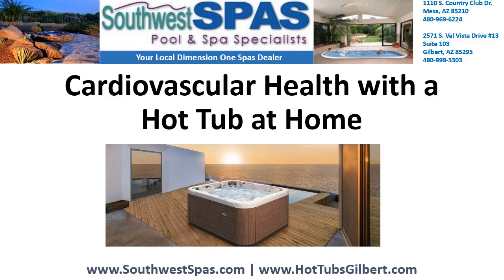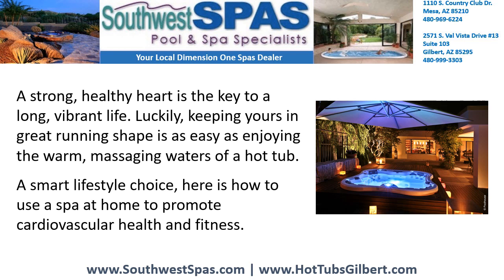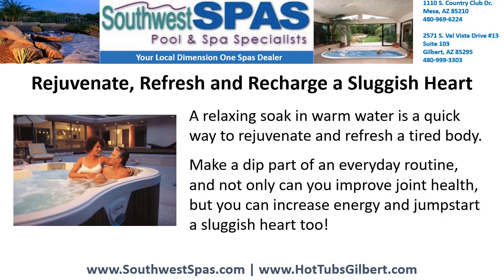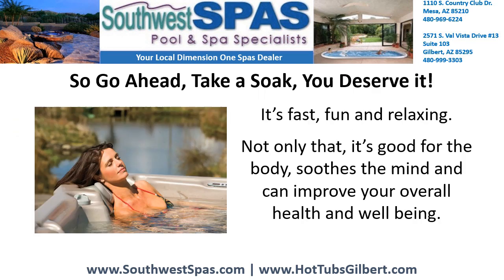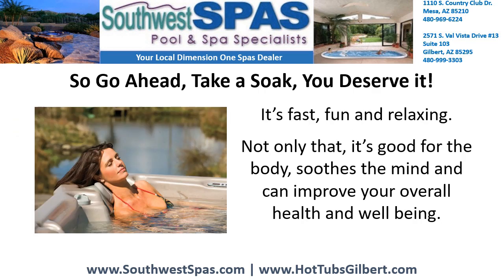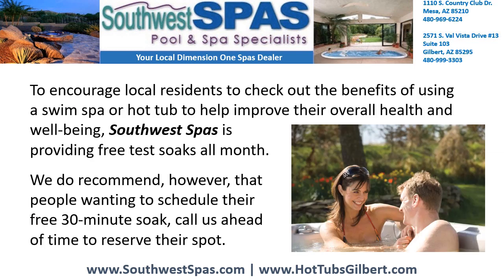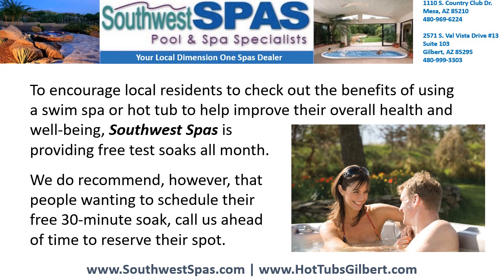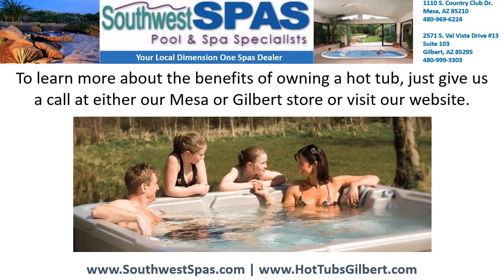Hot Tubs Sale Gilbert, Chandler - Dimension One Portable Spas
Hot Tubs Sale Gilbert, Chandler - Dimension One Portable Spas ☎ or | Cardiovascular Health with a Hot Tub at Home | From Quality and Design to Innovation and Power, Every Aspect of Your Hot Tub Experience has been Refined so You can Relax.

A strong, healthy heart is the key to a long, vibrant life. Luckily, keeping yours in great running shape is as easy as enjoying the warm, massaging waters of a hot tub.

A smart lifestyle choice, here is how to use a spa at home to promote cardiovascular health and fitness.

The Benefits of Exercise Without the Stress
Regular physical activity is needed to maintain a healthy, strong heart. But exercise can be tough on the joints. Soaking in a hot tub can deliver the same benefits as light cardiovascular conditioning, without strain on the body.

Effortless Stress Management
Heart strength is directly linked to low stress levels in the body - the less you stress, the stronger your heart. We often look for ways to minimize stress.  A proven way to ease stress, the hot tub delivers enjoyable stress management, for a strong, healthy heart.

Rejuvenate, Refresh and Recharge a Sluggish Heart
A relaxing soak in warm water is a quick way to rejuvenate and refresh a tired body. Make a dip part of an everyday routine, and not only can you improve joint health, but you can increase your energy level too!

To encourage local residents to check out the benefits of using a hot tub to help improve their overall health and well-being, Southwest Spas is providing free test soaks all month. We do recommend, however, that people wanting to schedule their free 30-minute soak call us ahead of time to reserve their spot.

To learn more about the benefits of owning a hot tub, pick up a copy of this free buyer’s guide “First Time Spa Buyers Most Frequently Asked Questions.” Just give us a call at either our Mesa or Gilbert Store. or visit our

Southwest Spas and Pools
2571 S. Val Vista Drive

Hot Tubs Sale Gilbert, Hot Tubs Sale Chandler , Spa Dealer Gilbert, Portable Spas Chandler, Hot Tubs Dealer Gilbert, Hot Tubs Chandler, Hot Tubs Gilbert